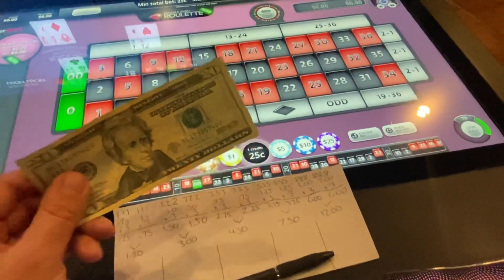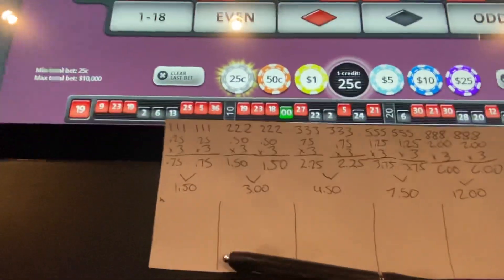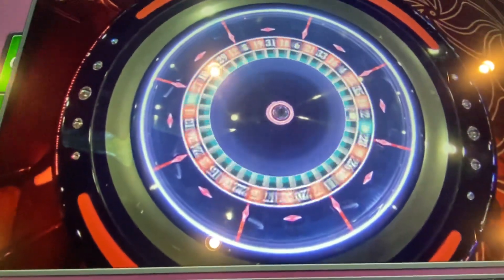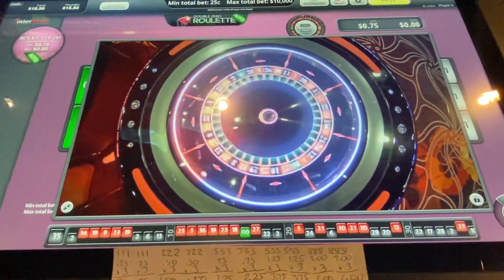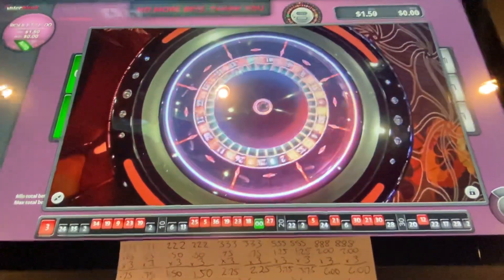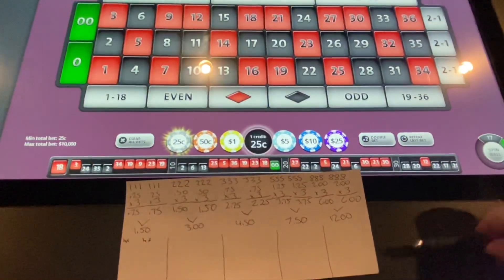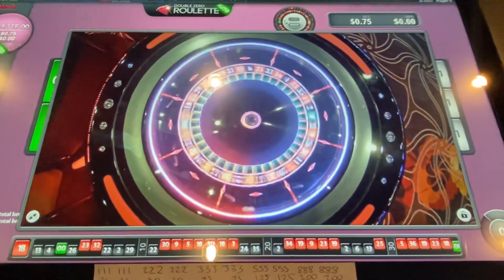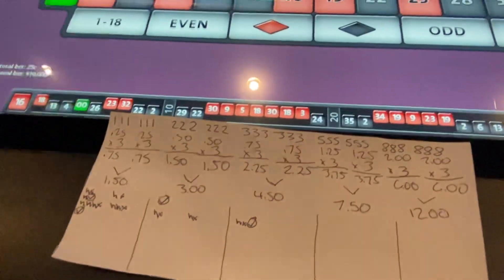Fibonacci Roulette System Testing #5 - Part 1 | Single Street + Double Dozen Hedge (Extended)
Welcome back to our second session where we are putting the single street fibonacci in conjunction with a double dozens hedge to the test!

We had success with our first attempt trying out this system…

Let’s continue putting it to the test and see how it holds up!

After looking into using the double dozens as a hedge to the double street Fibonacci system, I came to the realization that the payout odds aren’t enough for the double street payout to produce a profit after every round, but should work with a single street due to the longer odds and larger payout.

Like and subscribe to stay up to date with all of our new content being released daily…be sure to check out our channel as well, we now have over 425 videos available.